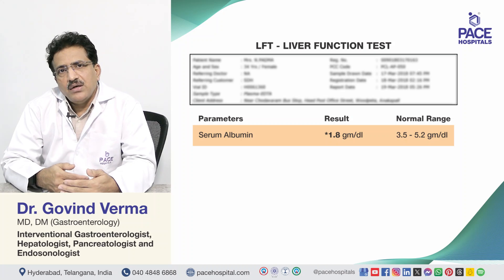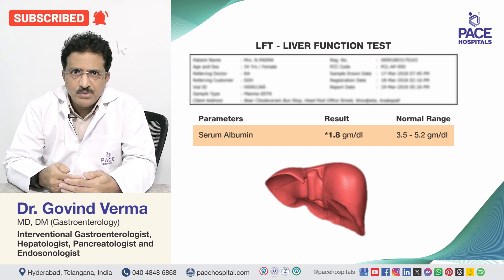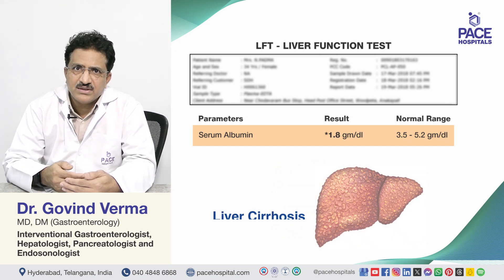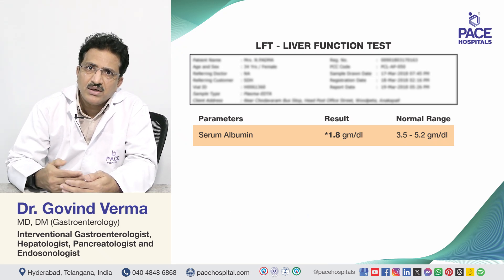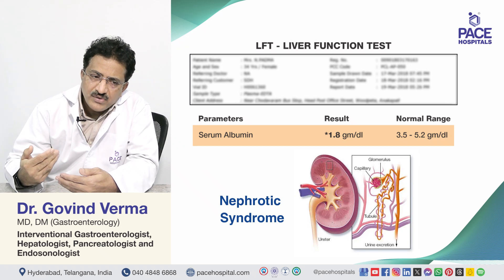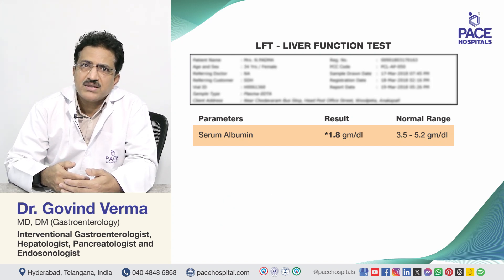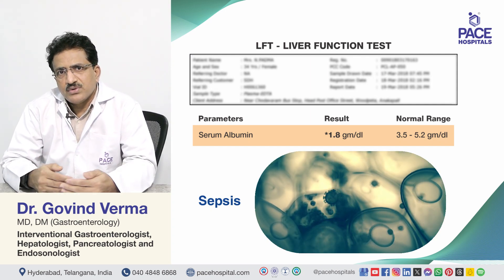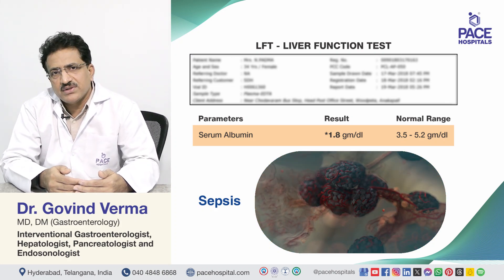Albumin in LFT Test | What is Albumin in Liver Function Test?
Albumin levels in liver function test | Normal albumin liver function test | High albumin levels in liver function test | Albumin high in liver function test

In this comprehensive video, Dr. Govind Verma breaks down everything you need to know about Liver Function Tests (LFTs). Whether you're wondering how to interpret liver function test results, how to read a liver function test report, or how to test liver function effectively. Discover everything you need to know about these essential tests that help assess the health of your liver.

Discover what a liver function test is, including the significance of key parameters like alkaline phosphatase, SGOT/AST, and SGPT/ALT. Dr. Govind Verma also provides insights on when to worry about liver function test reports and what the normal range means for your liver health.

🔍 What You Will Learn:
- What is a liver function test (LFT)?
- The purpose of Liver Function Tests and why they are crucial for your health
- Key parameters measured in LFTs and what they indicate
- What is SGOT/AST and SGPT/ALT in liver function tests?
- Understanding the normal ranges and interpretation of liver function tests
- How to interpret your test results accurately?
- When to worry about liver function test results?
- Common FAQs related to Liver Function Tests

This video provides clear explanations and valuable insights, whether you're a healthcare professional, a student, or someone looking to understand more about liver health.

👉 Watch now to empower yourself with knowledge about your liver health!